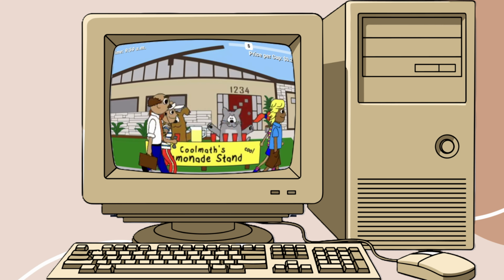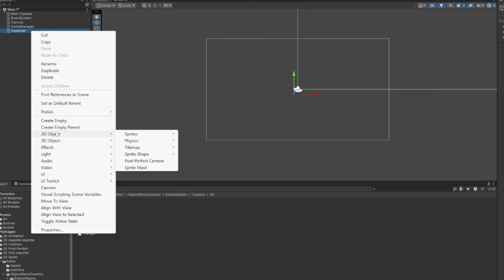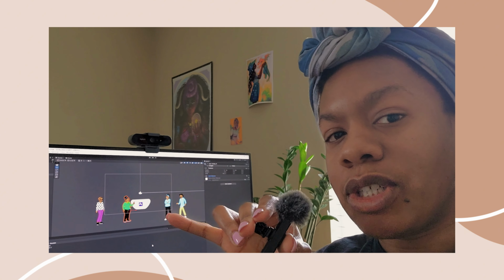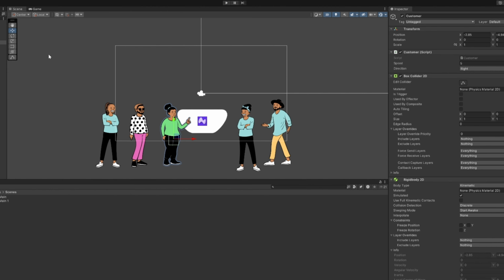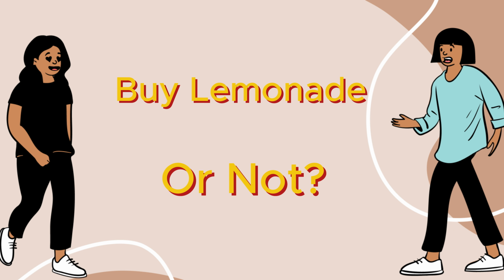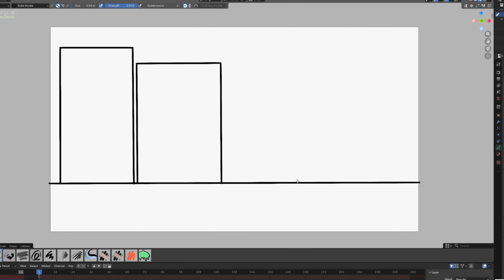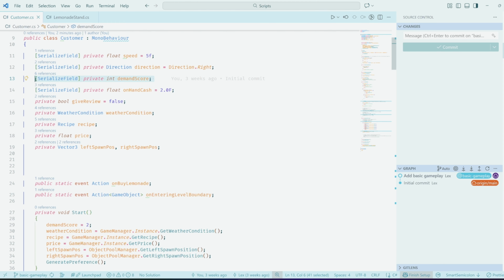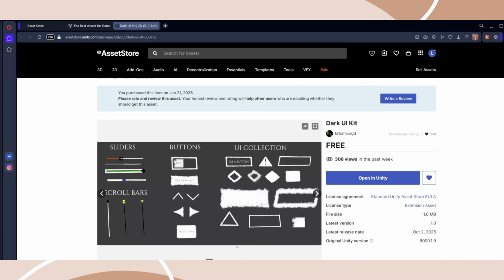I'm making a cozy lemonade stand game